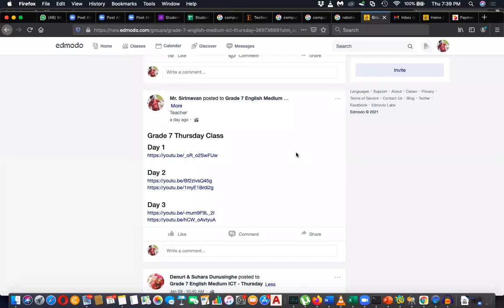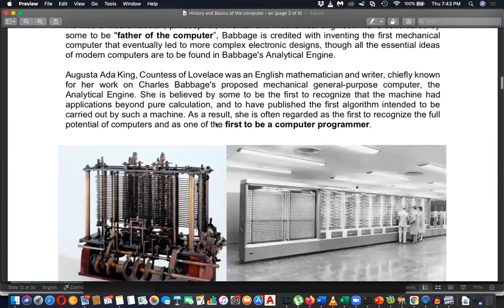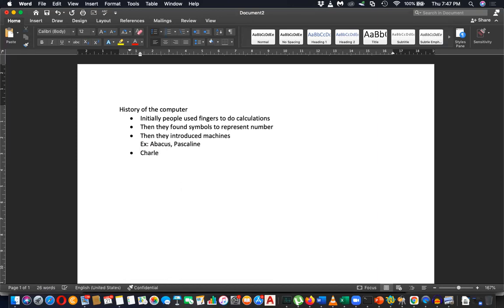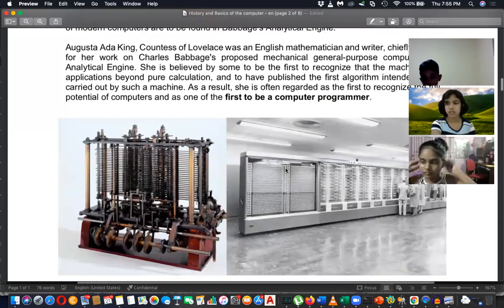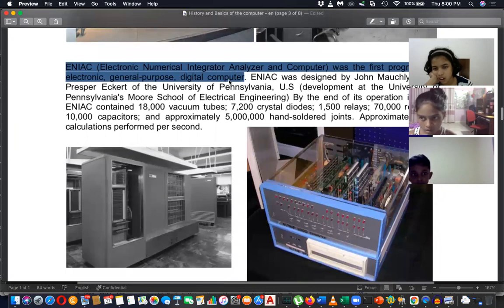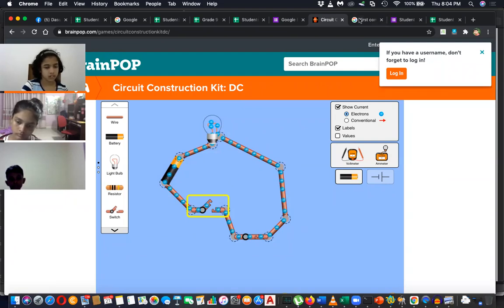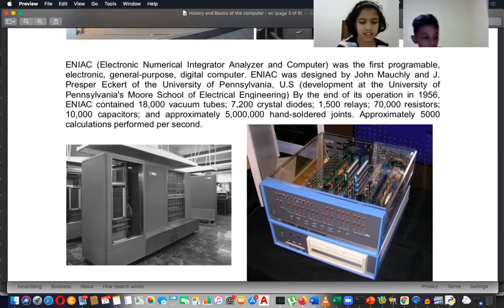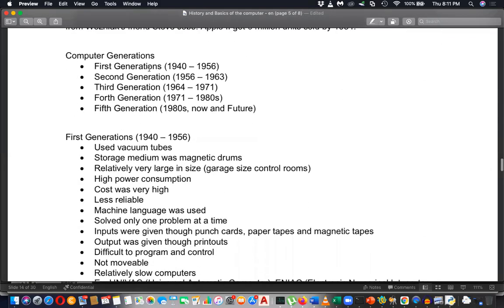Grade 7 English Medium Thursday New Class Day 4 Part 1